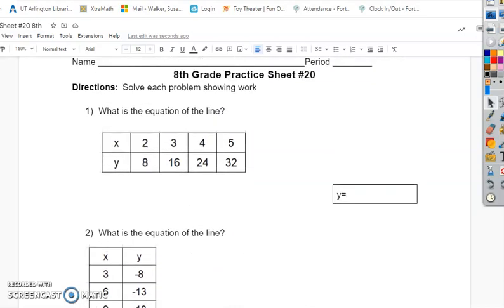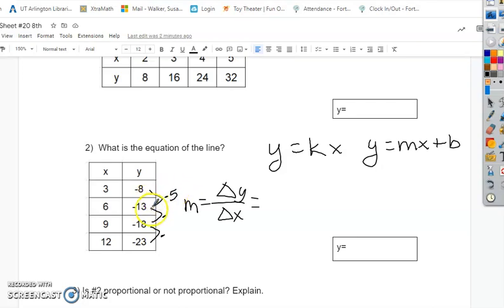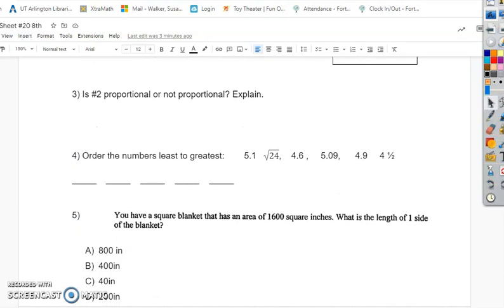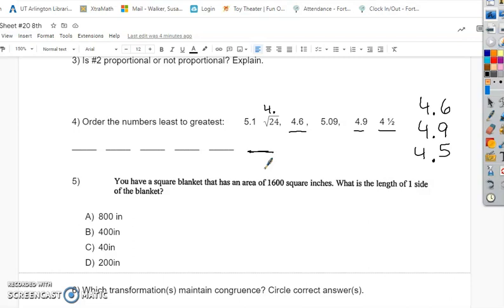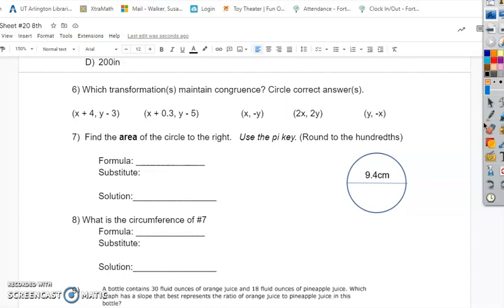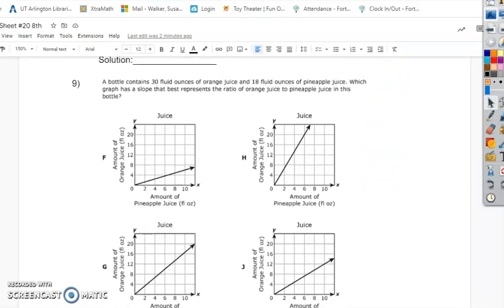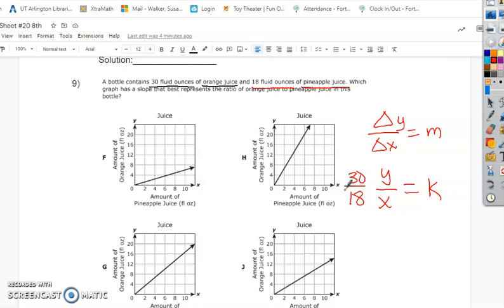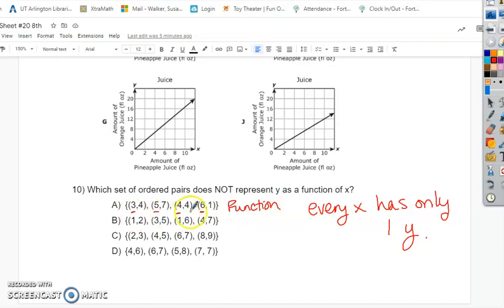8th PS#20 Video